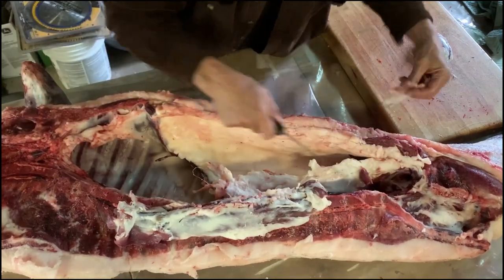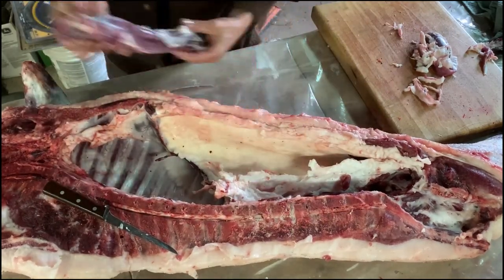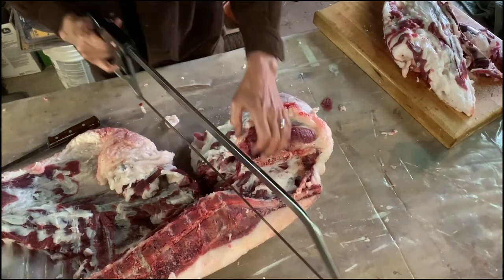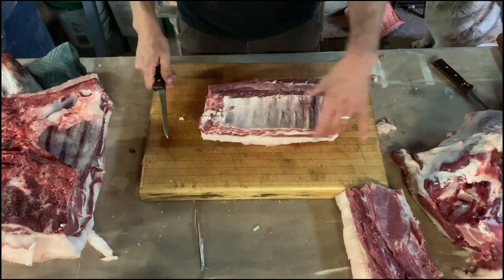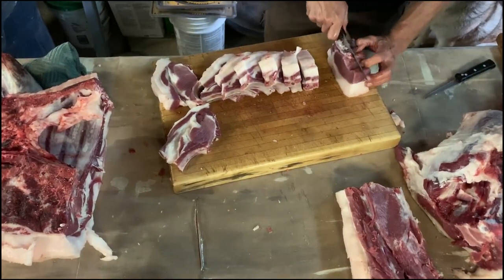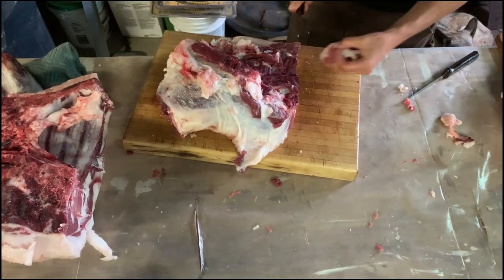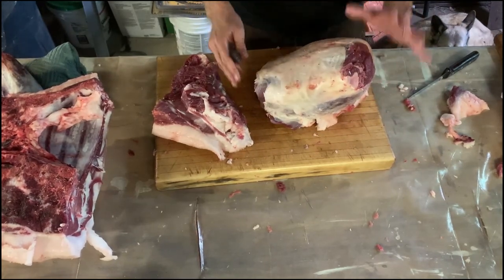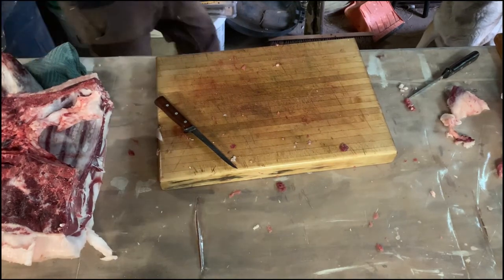How to butcher a pig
In the second of this series, I demonstrate how I break down a side of pork.  This is a whole hog, nose to tail series.  The video of how I slaughtered this hog can be seen here:

I will show how to make bacon, render lard, and more!

Multi tool
Bone saw
Butcher paper
Boning knife
Freezer tape

Here is a link to the green chili video we mention in this video: